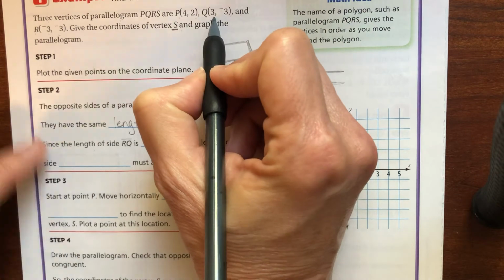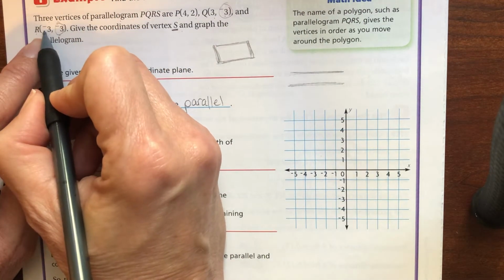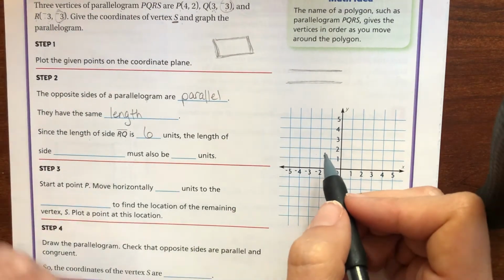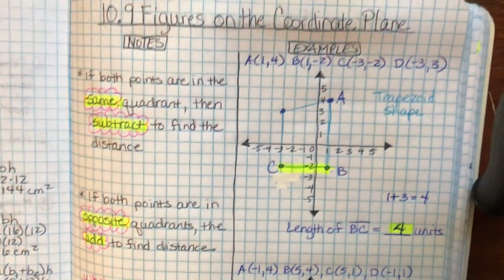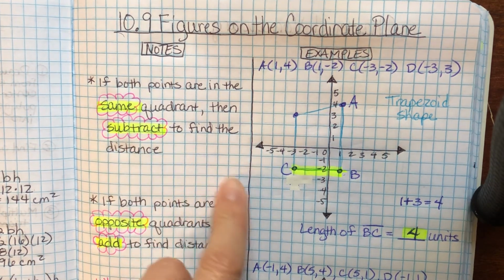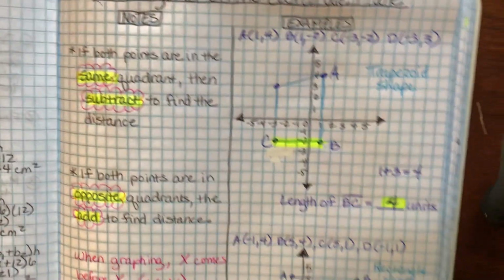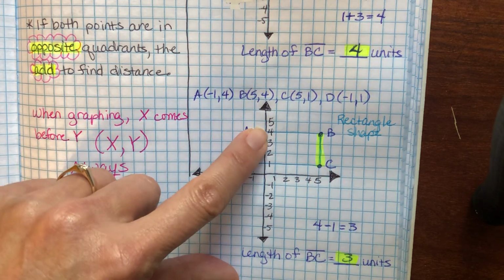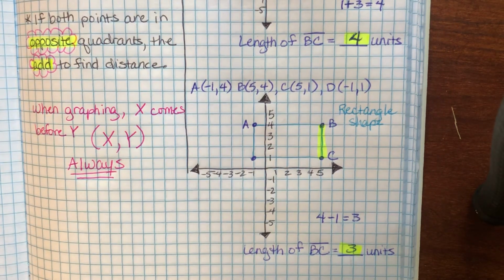10.9 6th Grade Go Math